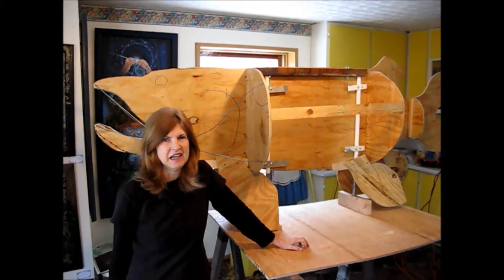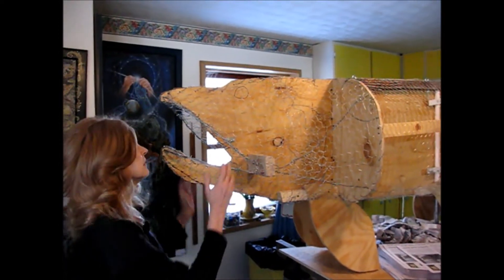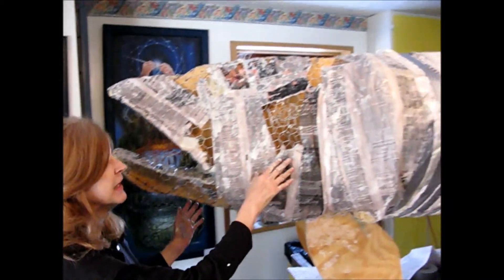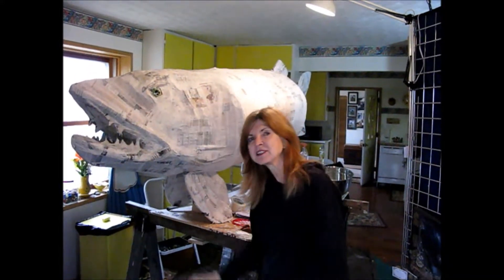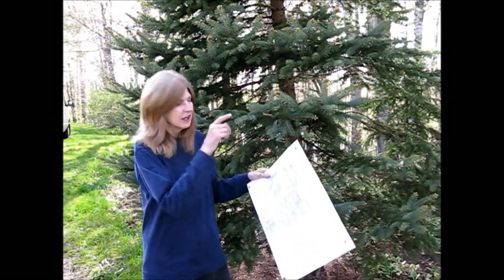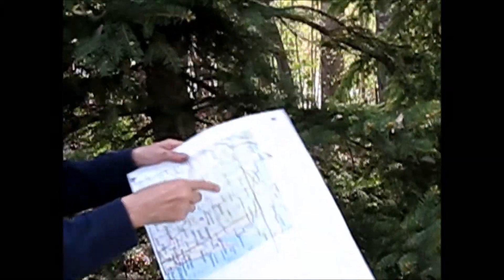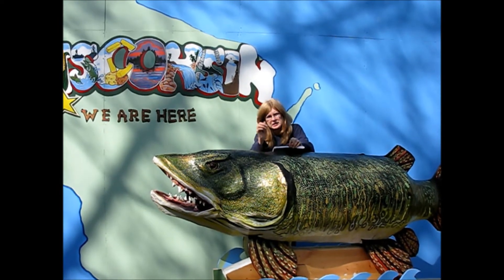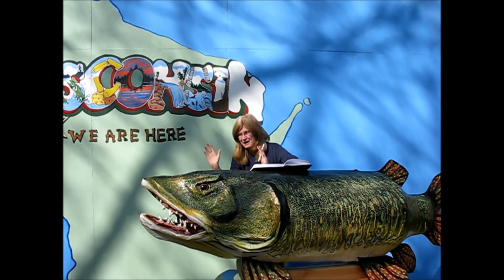making of post card.wmv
from wacky idea to reality!  Four months work to make our roadside attraction.